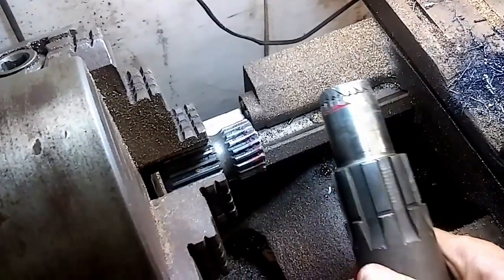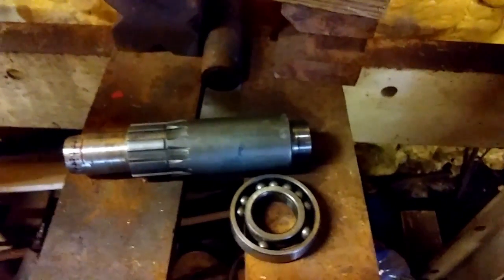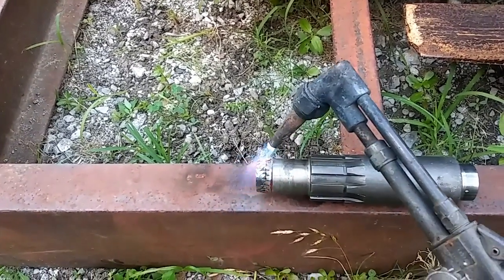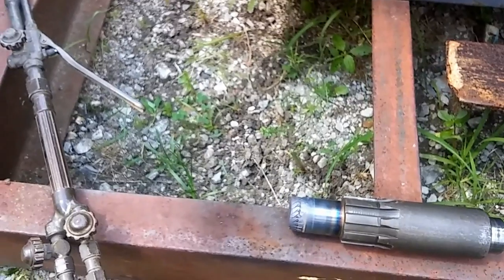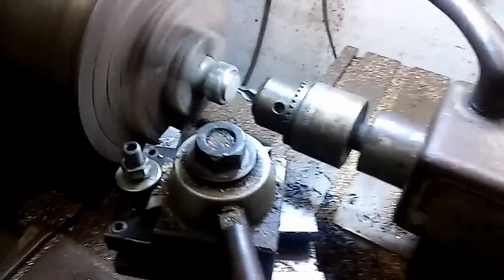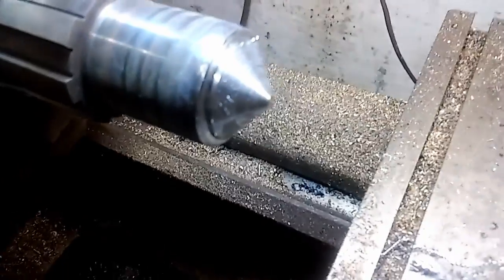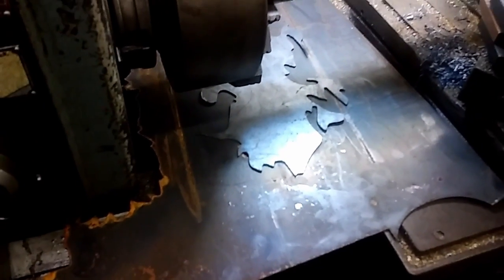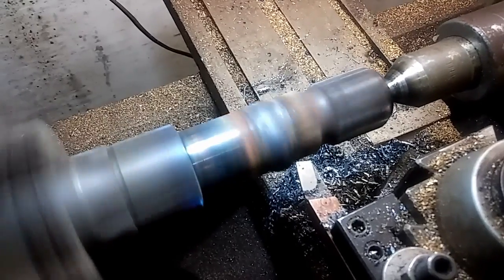Fixing broken shaft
here is the process of fixing a broken shaft that non purchaseable anymore check out the youtube channel Aidan The Creator he will be partnering with me some times